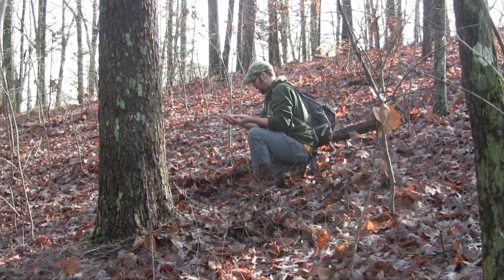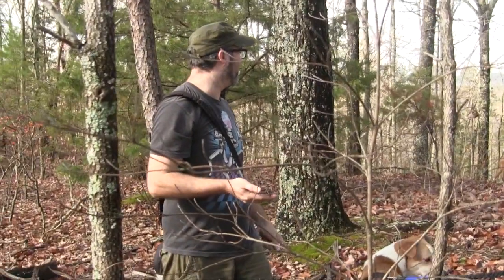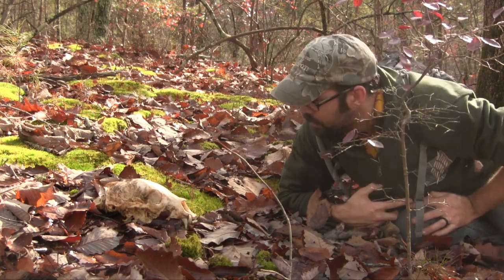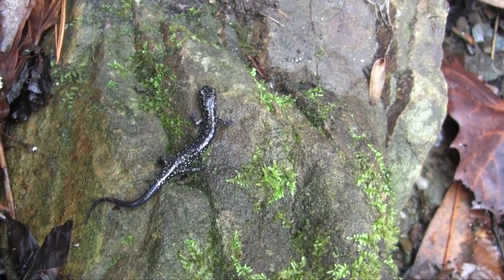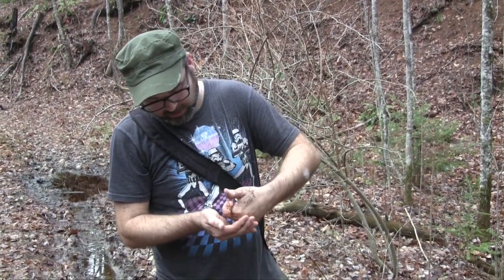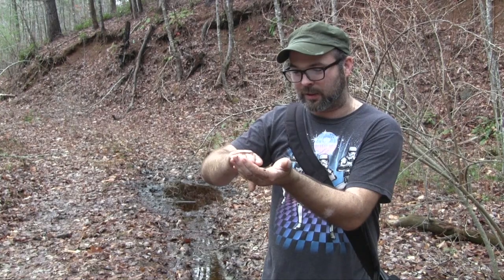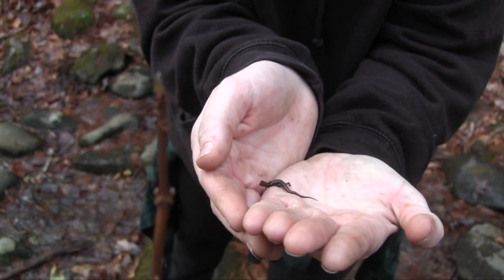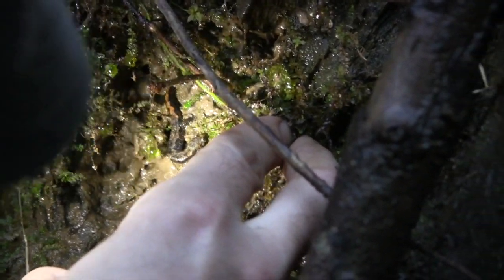Winter Herping In Tennessee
In our first release for 2023, we go herping on an early winter day in Tennessee to see what we can find. As we got a load moved into the new place, the crew decided to take our free day and do some herping. Tennessee is known as the Salamander capital of the world, and a quick trip through the backyard proved this! Spotted salamanders were found in an unlikely location, as well as a big surprise!

As the herping trip continues they then uncover the target species of this trip. The Tellico Salamander. This species is specific to the general area of the Unicoi mountain range, and nowhere else, and they were able to locate one on the first attempt in this area!

Many other creatures were also found. We hope this is the first of many herping trips through this area. We're anxious to explore this area more in depth, while the climate was favorable for this winter herping trip, we're sure spring and summer will be much more productive.